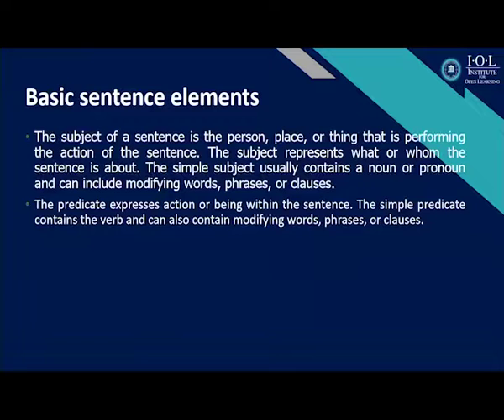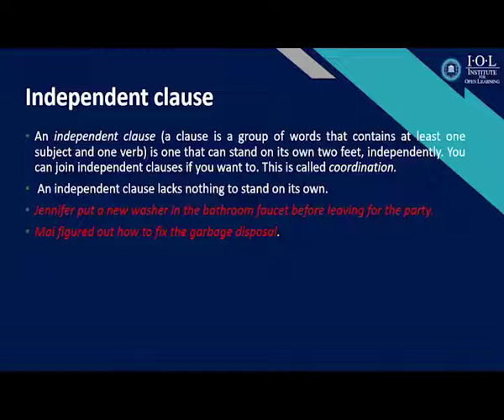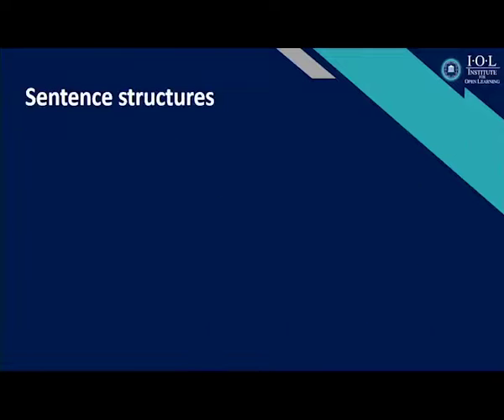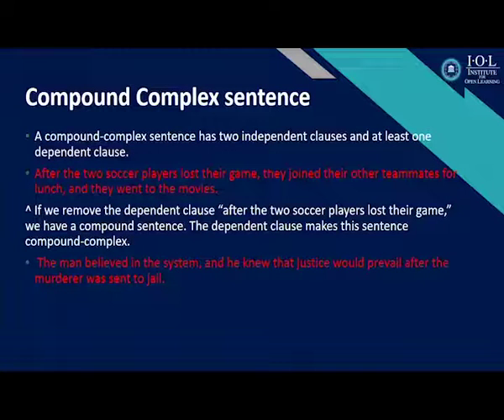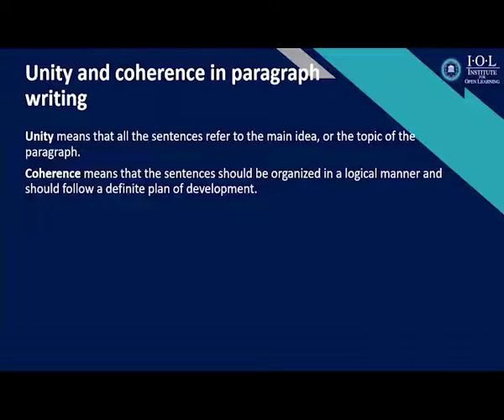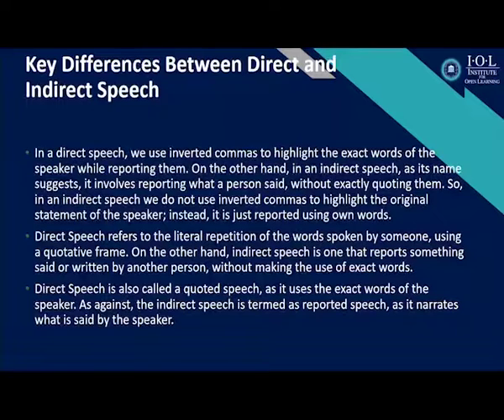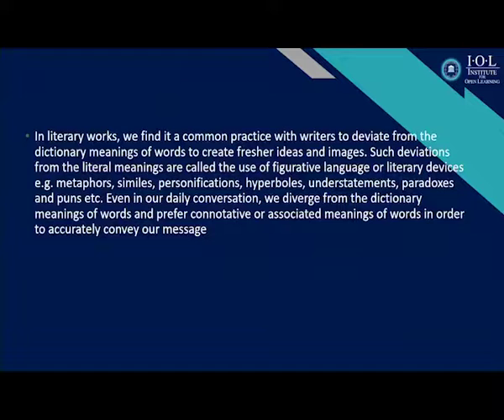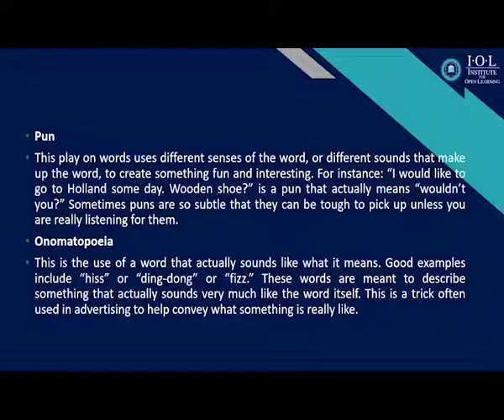BES ENG32 CCR 2022